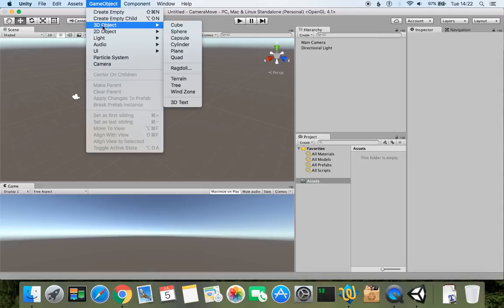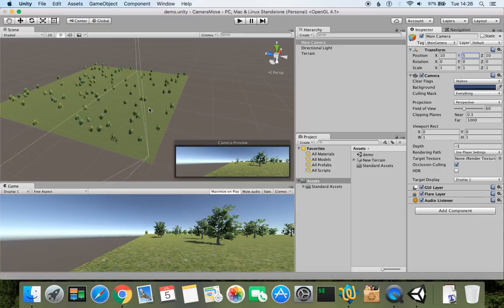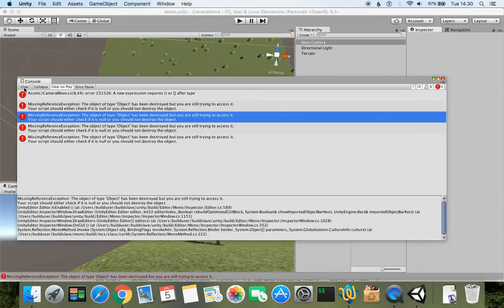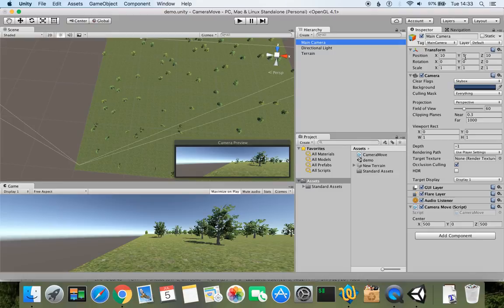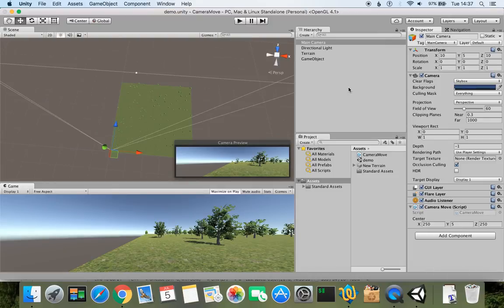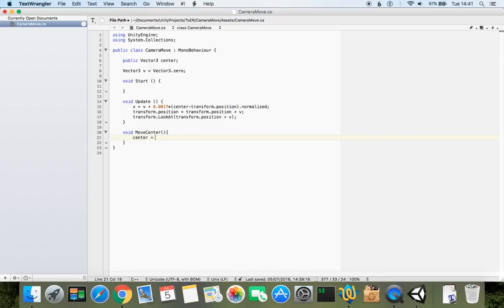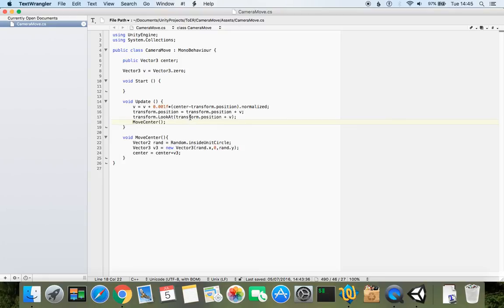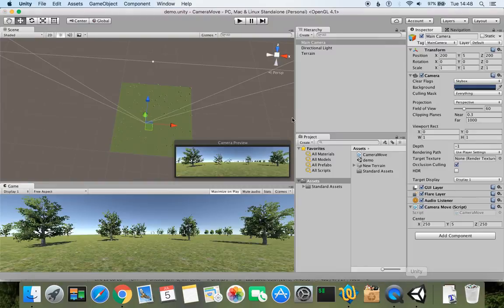[Unity3d tutorial] Making cinematic camera procedural movement for trailers and game demos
This tutorial shows how to create simple naturally looking camera procedural movement for game demos or trailers. The technique uses centers of interest, which can be set on interesting locations, important objects, etc. The technique is different than just baking waypoints for camera to move. It allows camera to move around indefinitelly in the environment.